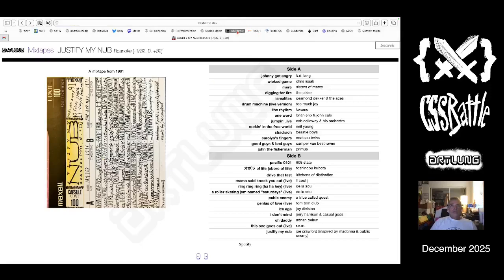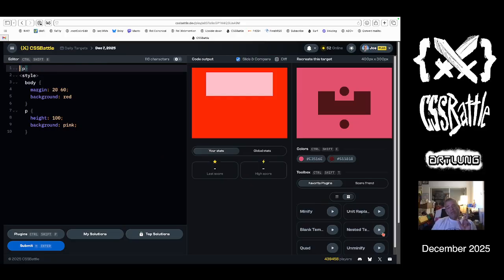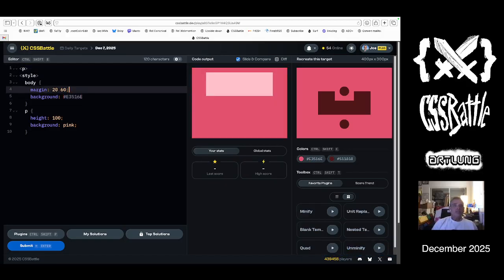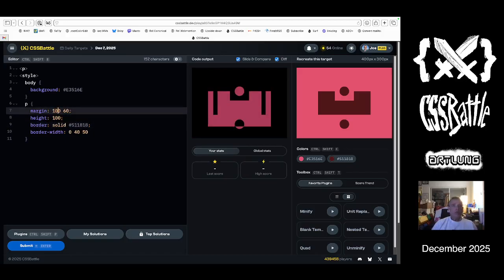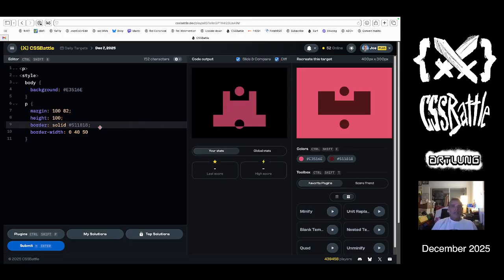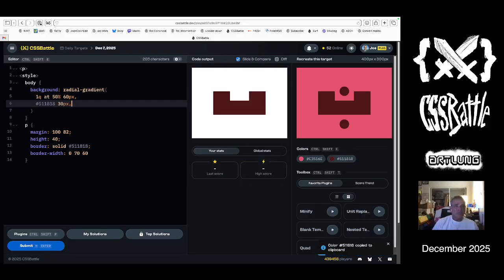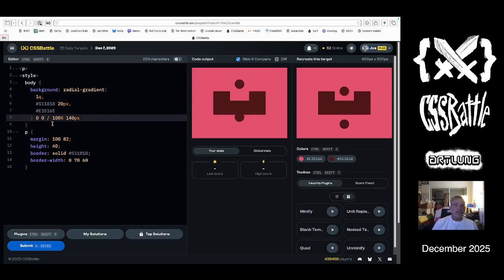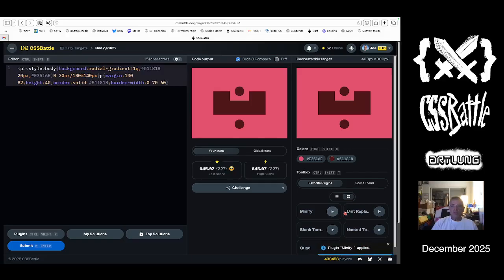CSSBattle for DECEMBER 7 (2025)